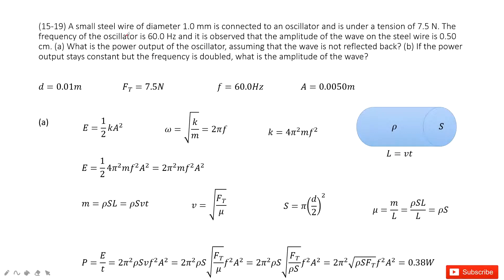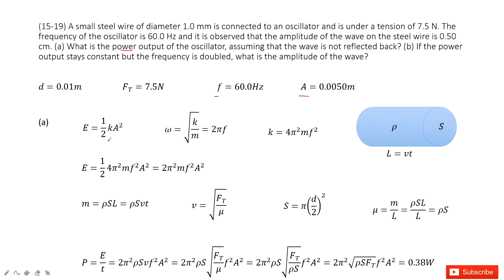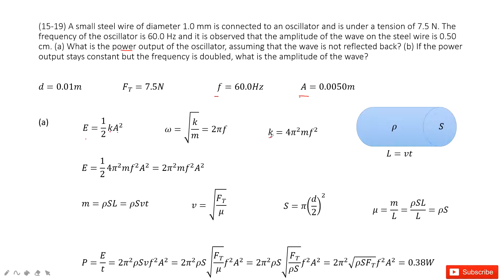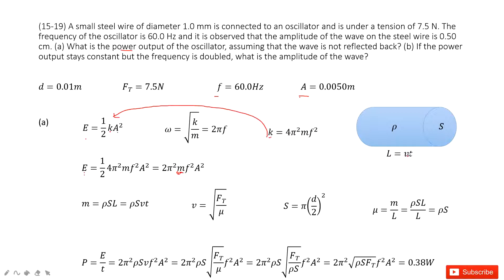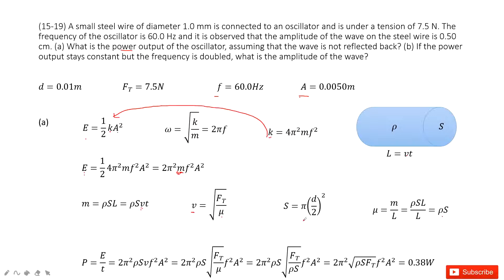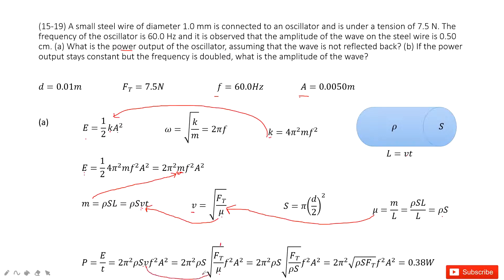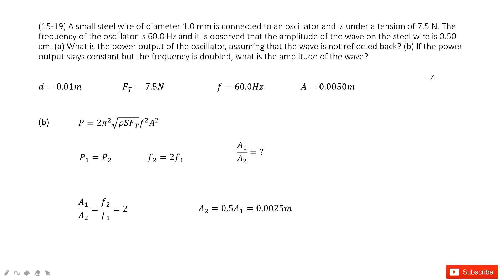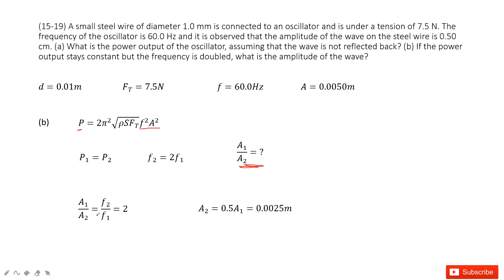(15-19) A small steel wire of diameter 1.0 mm is connected to an oscillator and is under a tension o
(15-19) A small steel wire of diameter 1.0 mm is connected to an oscillator and is under a tension of 7.5 N. The frequency of the oscillator is 60.0 Hz and it is observed that the amplitude of the wave on the steel wire is 0.50 cm. (a) What is the power output of the oscillator, assuming that the wave is not reflected back? (b) If the power output stays constant but the frequency is doubled, what is the amplitude of the wave?